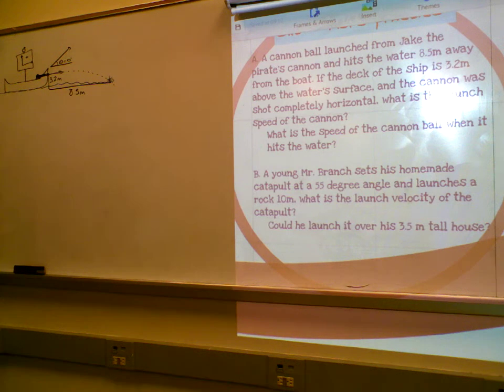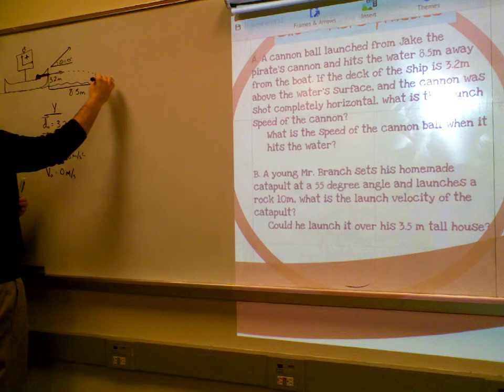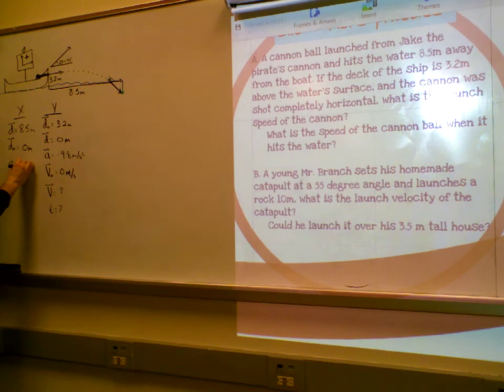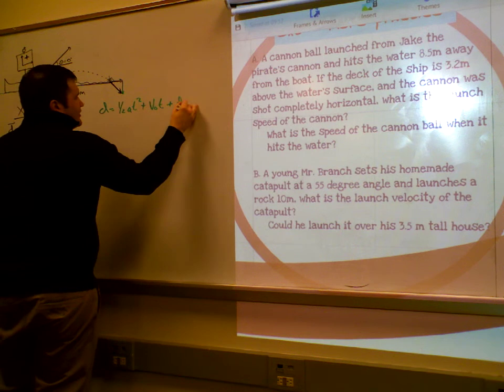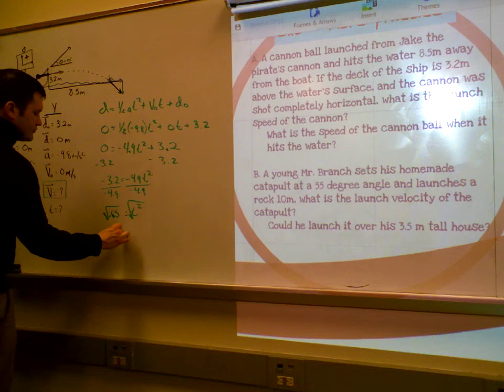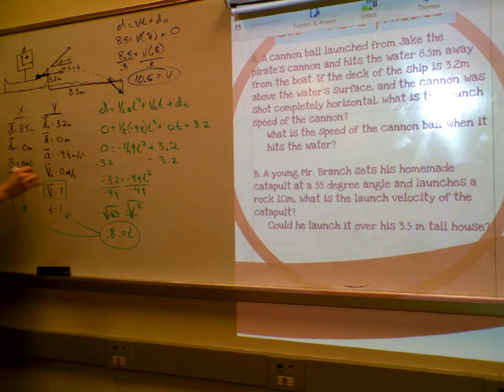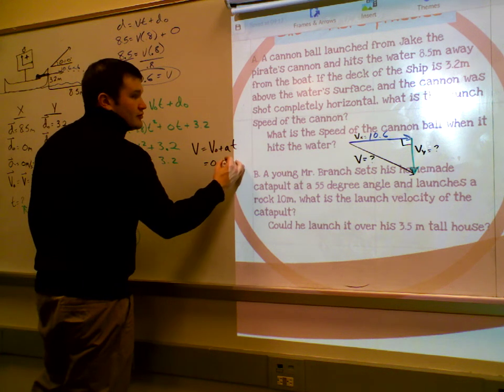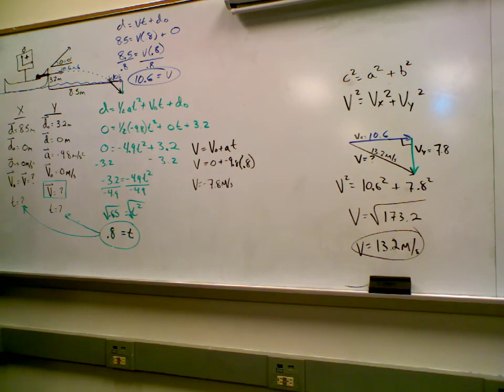Ex 6 part A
Projectile motion example